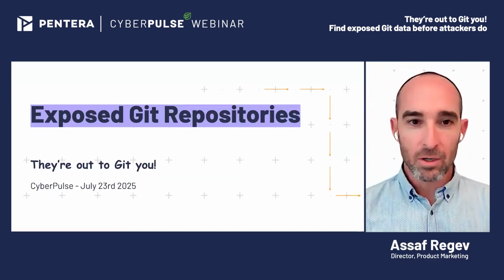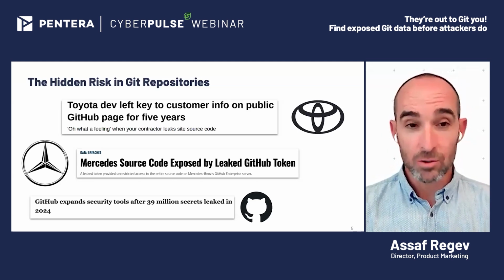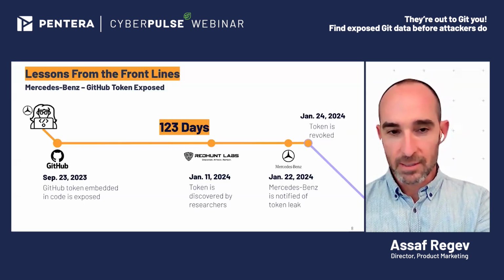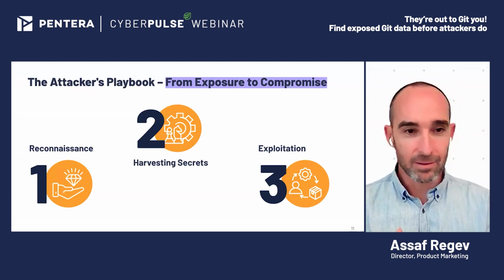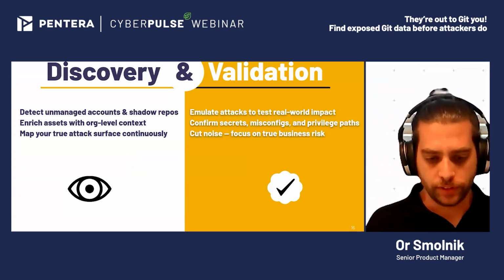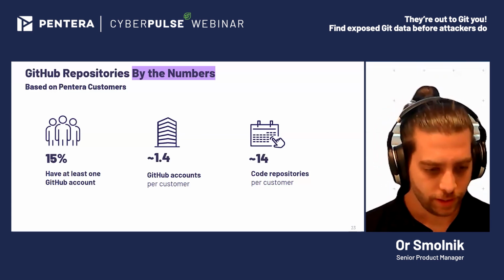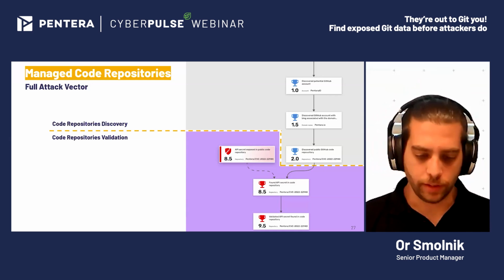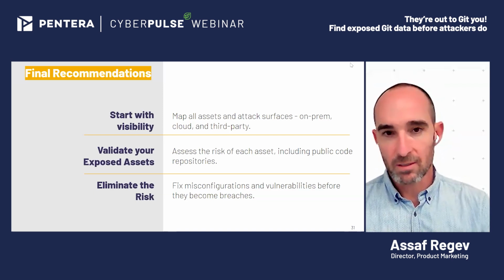Exposing the Risks in Git Repositories | Cyber Pulse Webinar by Pentera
Security teams often overlook Git-based attack surfaces. GitHub, GitLab, and Bitbucket aren’t just for code, they can expose secrets, credentials, automation keys, and infrastructure configurations that attackers actively exploit.

In this on-demand Cyber Pulse webinar, learn how Pentera uncovers and validates risks hidden in Git repositories, including shadow repos your dev team may not even know exist.

Key takeaways from the session:
• Common ways attackers exploit exposed Git repositories
• Why shadow repositories pose a critical risk to enterprise security
• How to proactively detect and eliminate Git-based exposures
• Real-world attack emulation on Git data with Pentera’s platform

If you're responsible for securing your development environment, this session will help you pinpoint hidden risks and understand how attackers think.